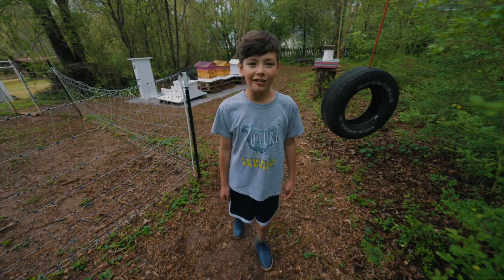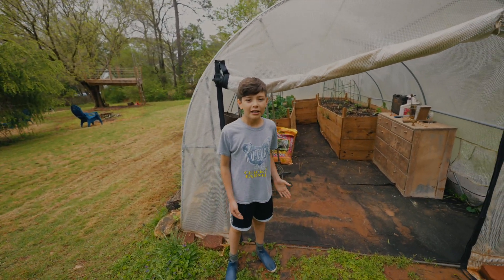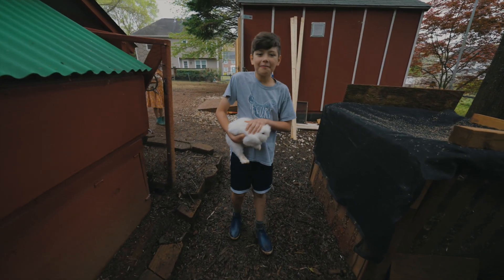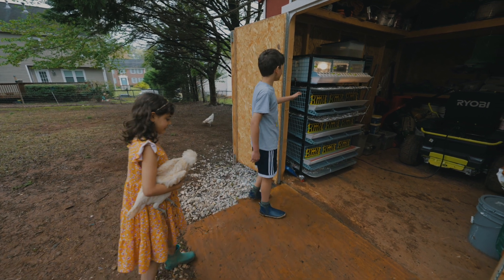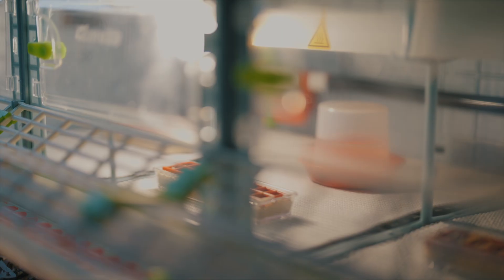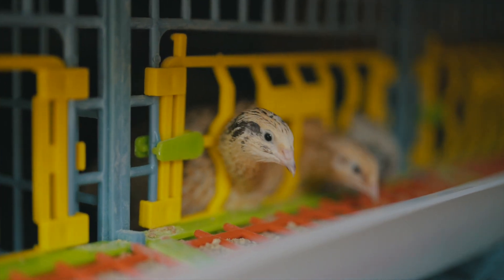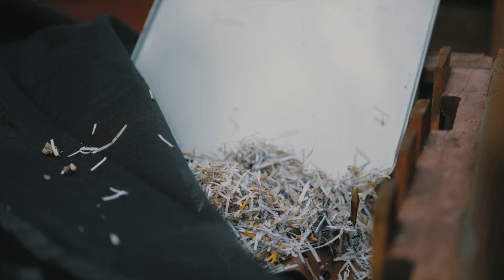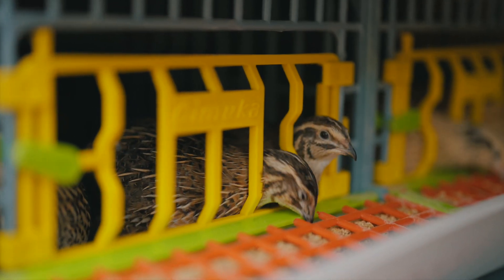Shows Quail Cage & How To Feed & Clean | Hatching Time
Hatching Time Video Contest - Winner: Carlos Cuervo (2022 Easter Edition)

Help them win by showing your support! Simply "like" your favorite video out of the Top 10 Finalists. 🏆 (1) Winner will be chosen on April 17th!